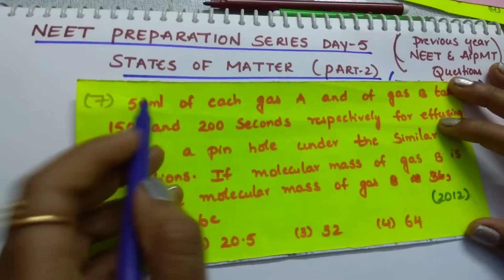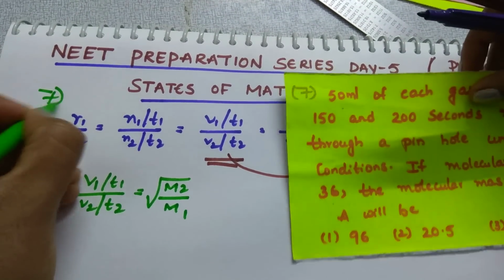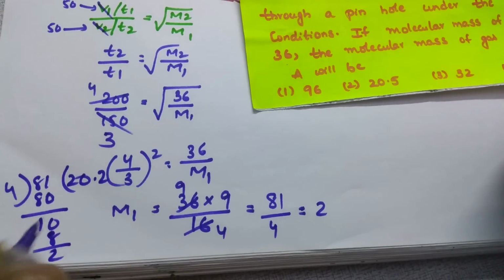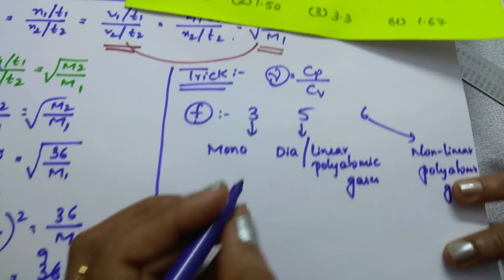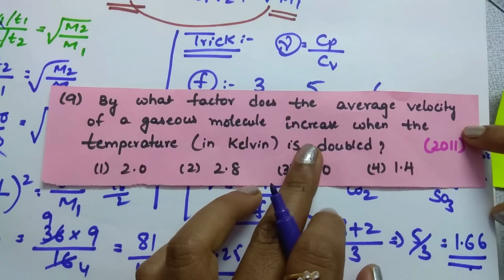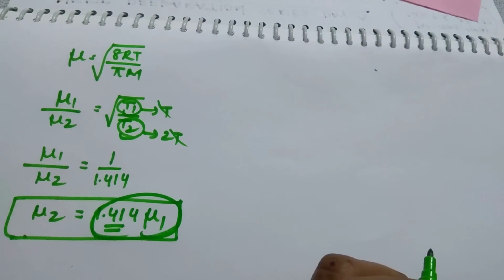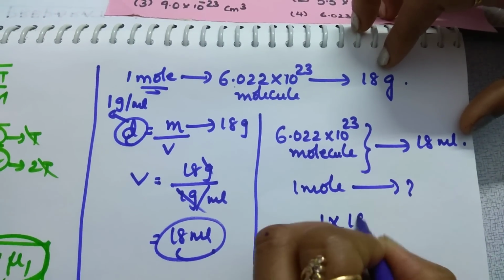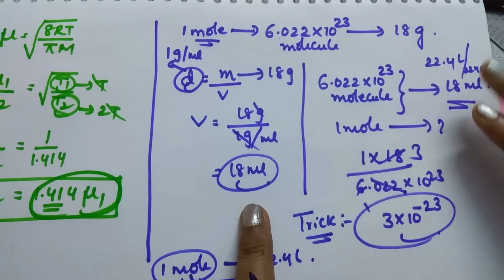NEET Preparation Series Day 5 From States of Matter (Previous year NEET & AIPMT Questions) Part 2